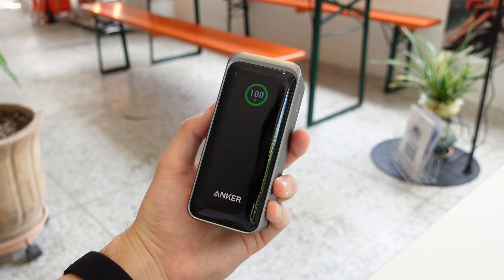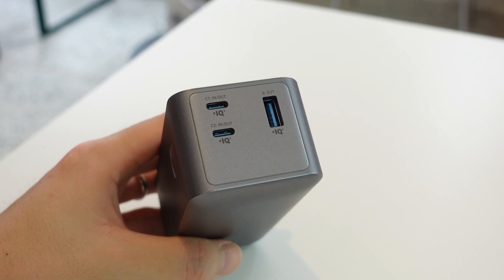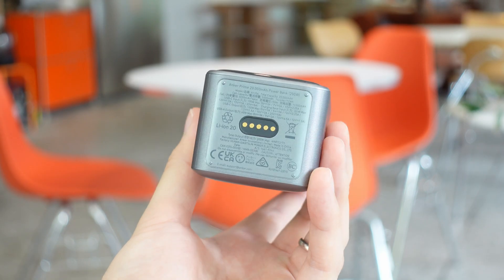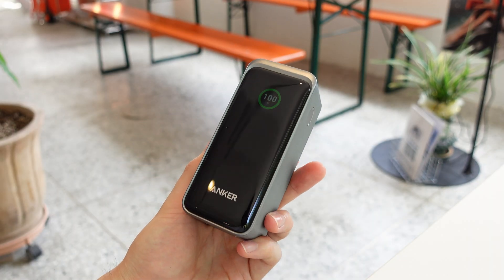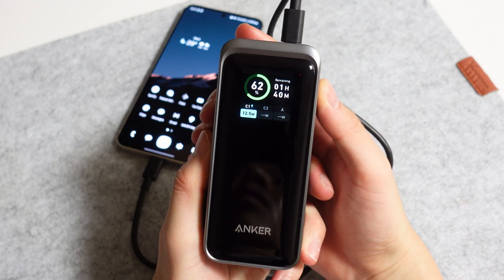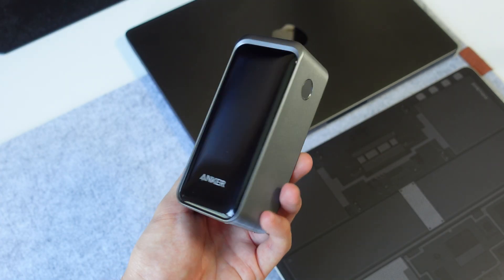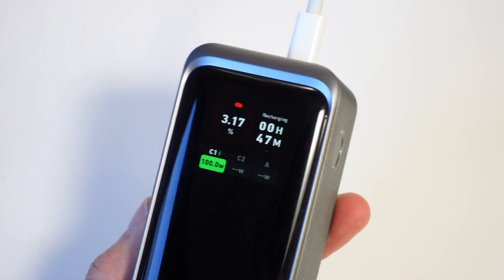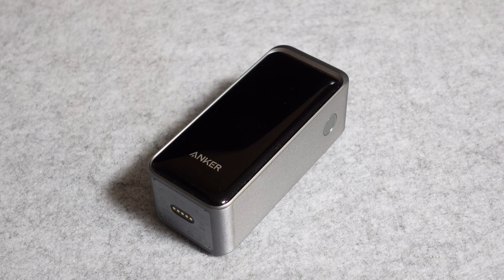Anker Prime Power Bank Real-World Test & Review: 200W Portable BEAST!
0:00 Overview
0:51 How 200W Works
1:58 Charging a MacBook Pro 14
3:01 Fast Charging a Phone
3:51 Charging 2 Laptops at Once
4:42 Charging a Steam Deck While Gaming
5:14 Charging the Charger
6:00 Verdict